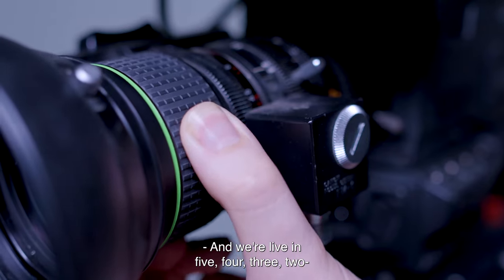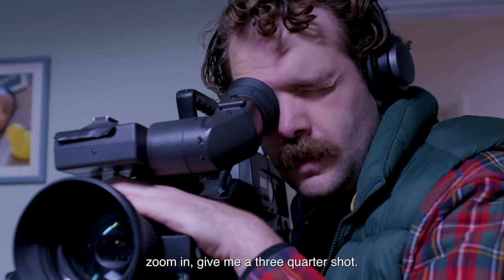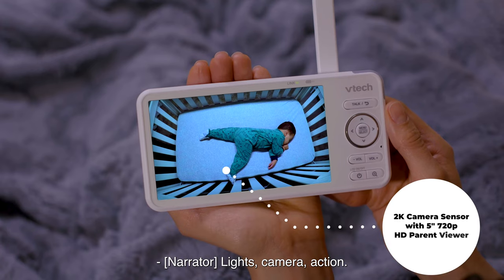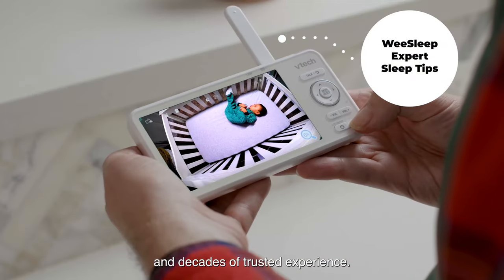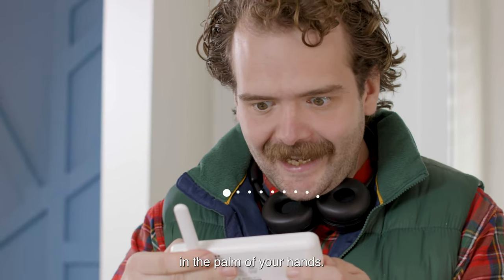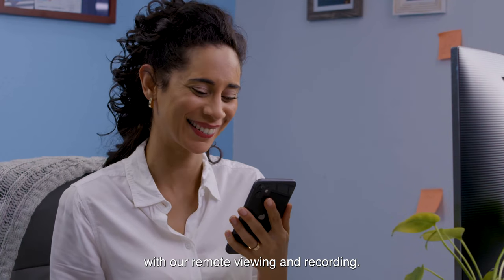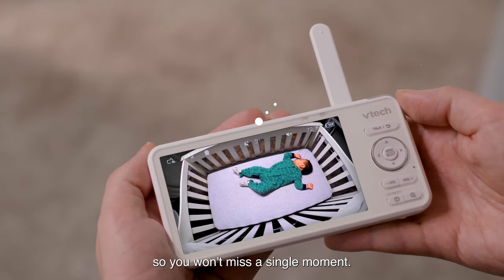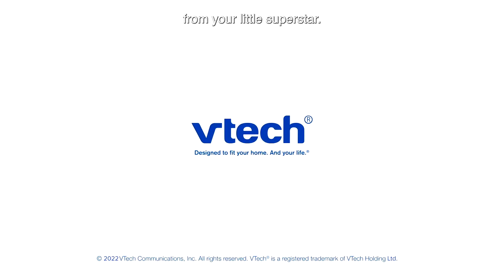VTech RM5766HD 5" Smart Wi-Fi HD Pan & Tilt Video Monitor with Remote Access | VTech Canada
Watch over your little one at home on the 5-inch, 720p High-Definition LCD Parent Unit Display or remotely on your smartphone with the VTech RM5766HD Smart WiFi video baby monitor. View rooms from top to bottom with the 100-degree vertical tilt angle and from side to side with the 360-degree horizontal pan capability. Enhance your baby’s sleep environment with a sound & light profile recommended by the experts at WeeSleep™. Magnify details with the industry’s best 30x times zoom on the mobile app or 24 times on the viewerup to eight times and monitor room temperature and humidity levels directly from the Parent Unit Display. Plus, see your baby as clear as day, even in ultralow light, thanks to the automatic infrared Night Vision. Free professional in-app advice and videos provided by the experts at WeeSleep™ that help assist in sleep and the growth and development of your baby.